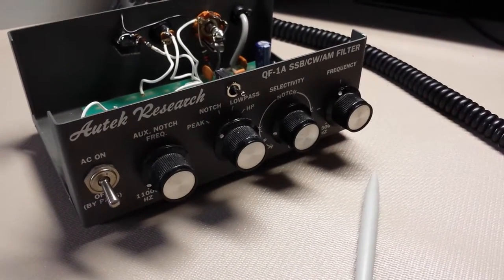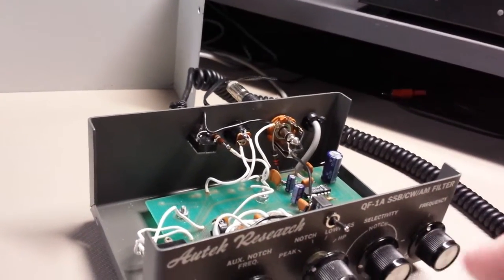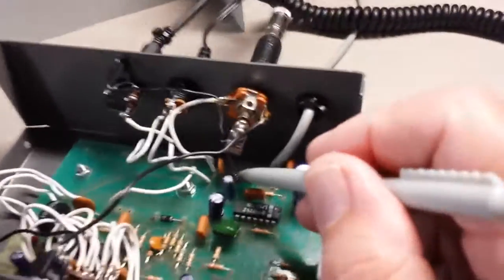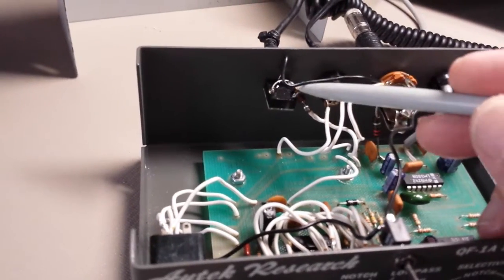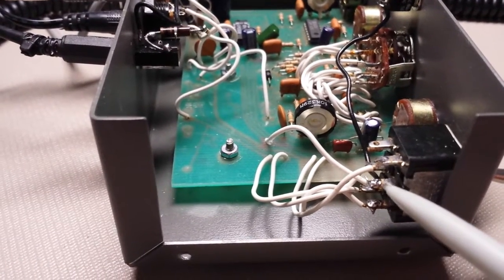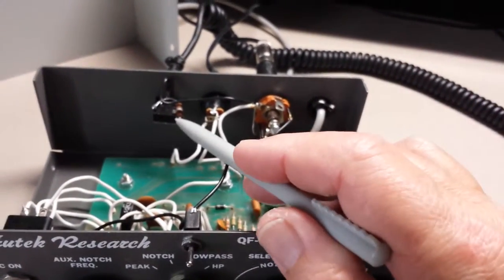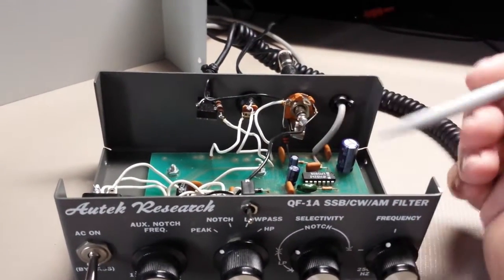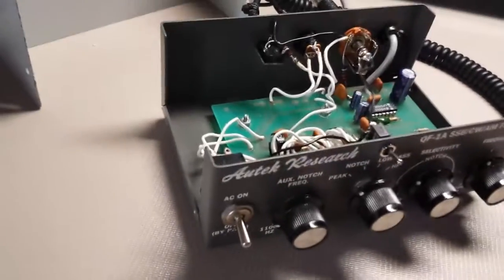Autek QF1A Modification for Audio Level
Mod compensates for audio boost plus I added a SPST switch to turn the speaker off/on and a headphone jack on rear.